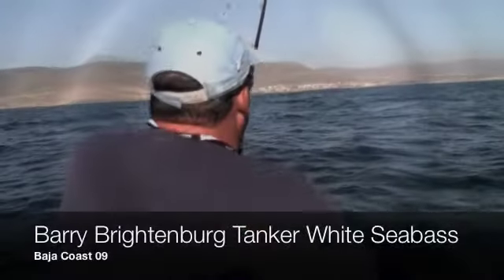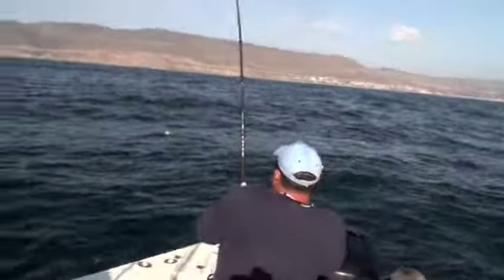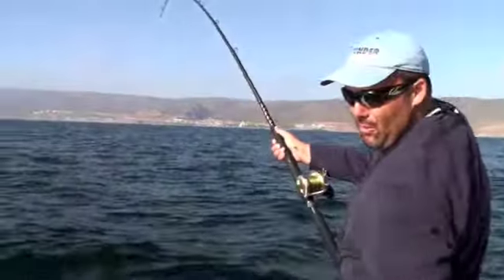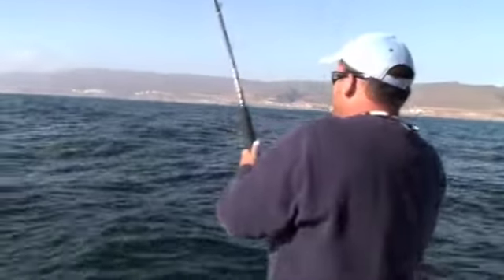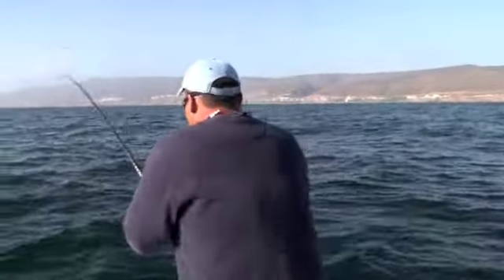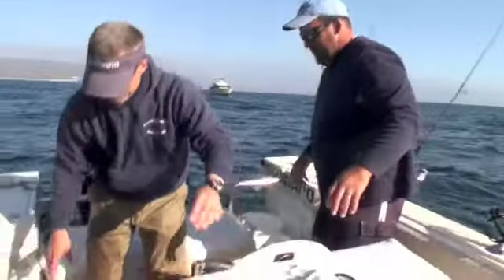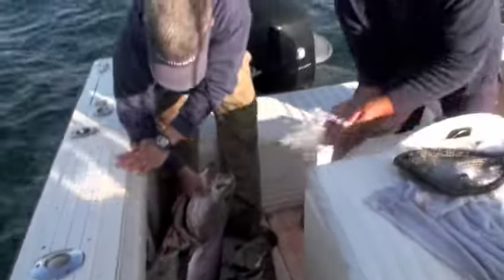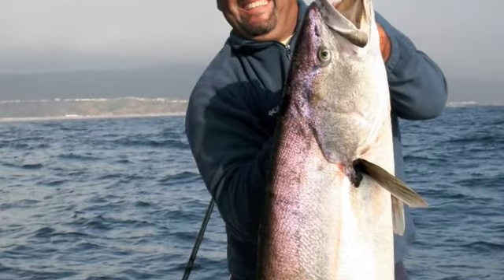Always An Adventure Charters - White Seabass Fishing in San Diego